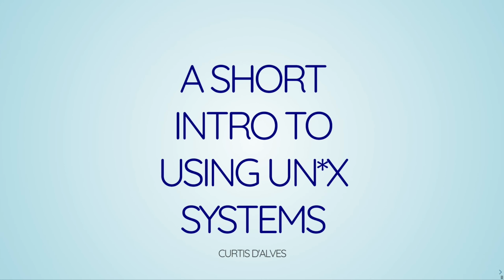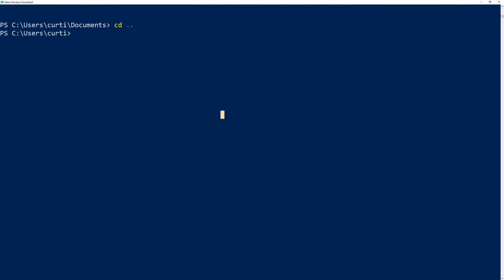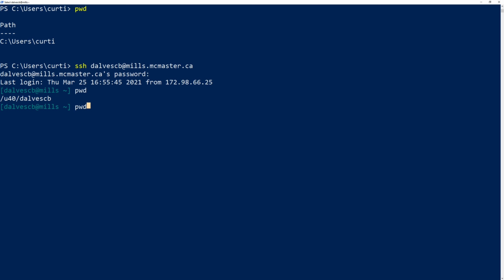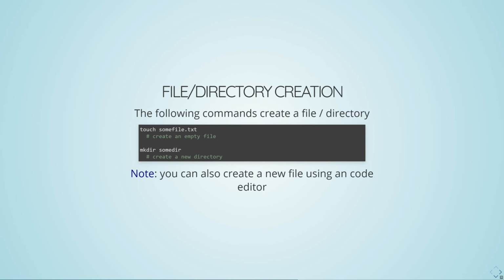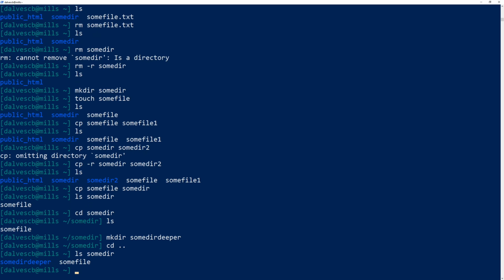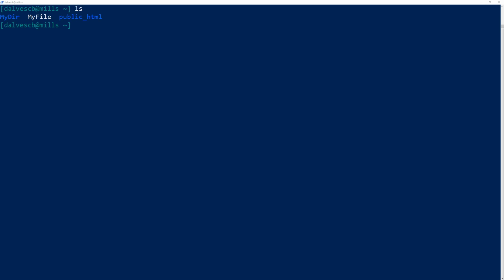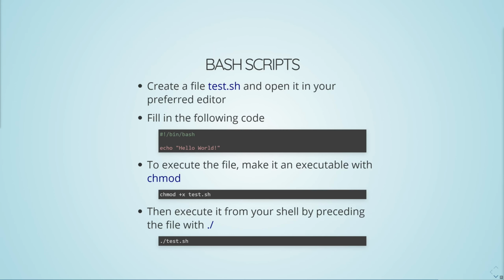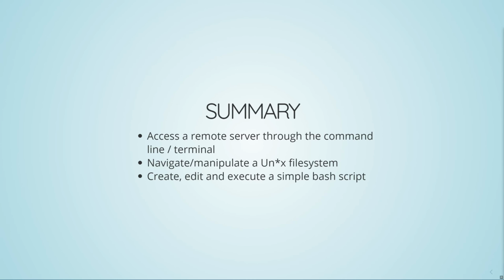A Short Intro To Using Un*x Systems and Bash Scripting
Part 1: How To Access Remote Servers Via SSH 0:27
Part 2: How To Navigate/Manipulate A Un*x FileSystem  8:17
Part 3: How To Create And Execute A Simple Bash Script 26:46

This video will give a brief introduction in how to use a Un*x command line environment (a.k.a as terminal), including how to access a remote server via SSH and creating a simple bash script. To follow along (which I encourage you too do) you'll need SSH access to a remote server.